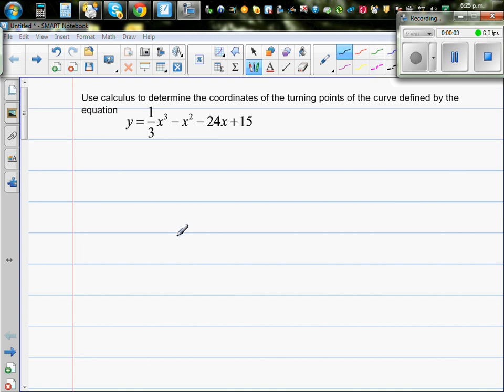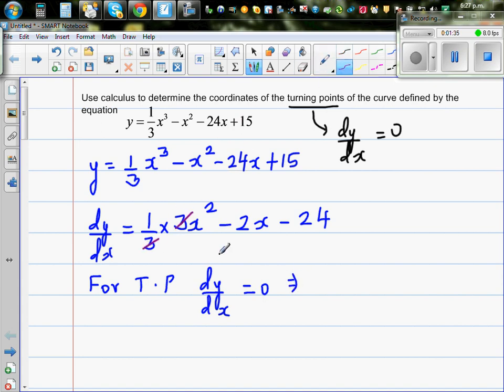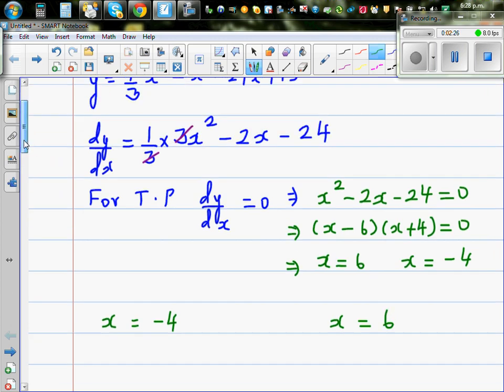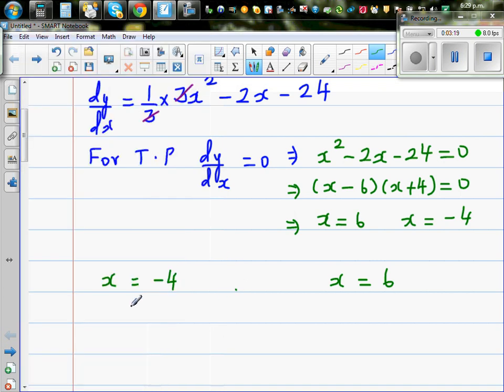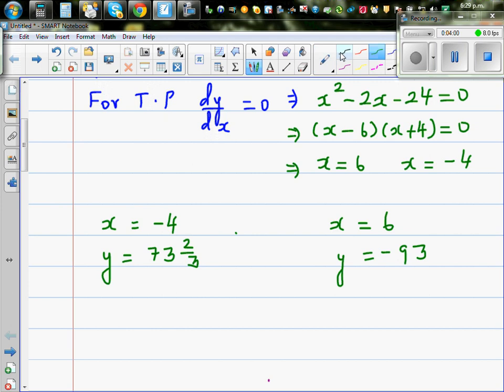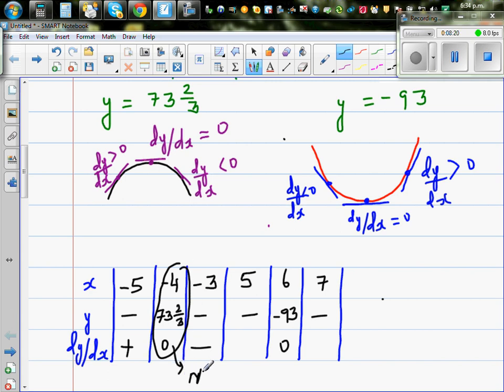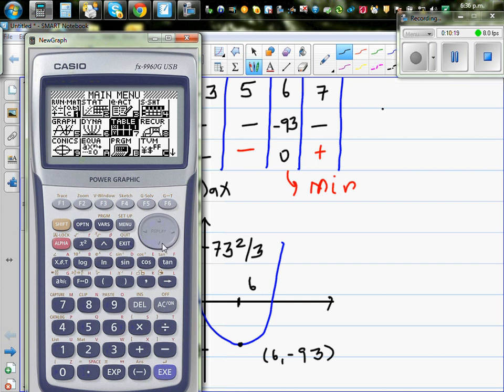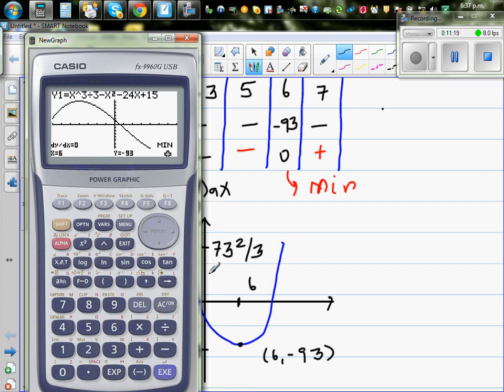Using differentiation to determine maximum and minimum of a curve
In this video I have explained how you can use differentiation the coordinates and nature of turning point of a given curve